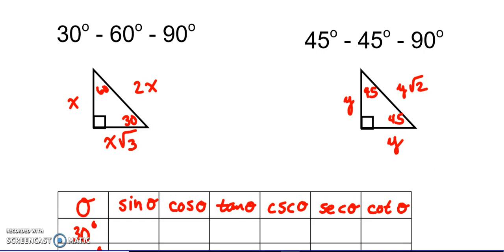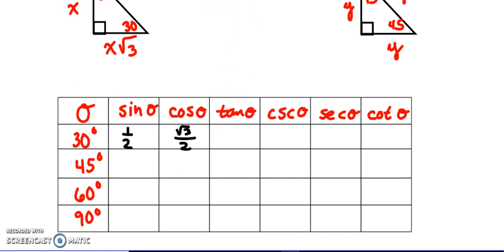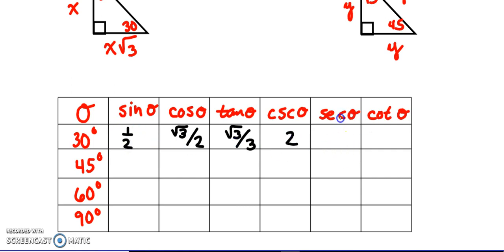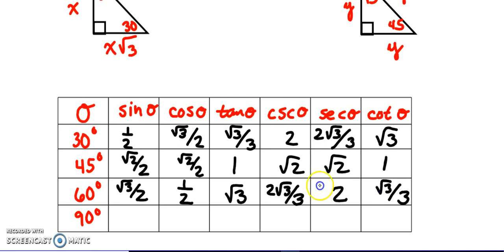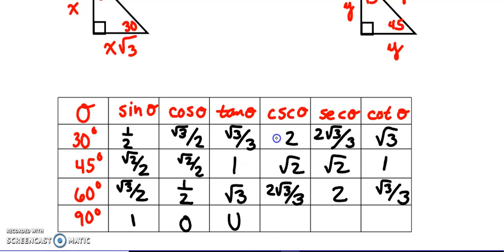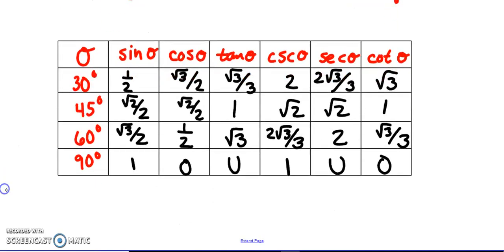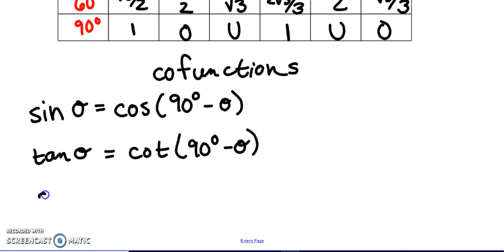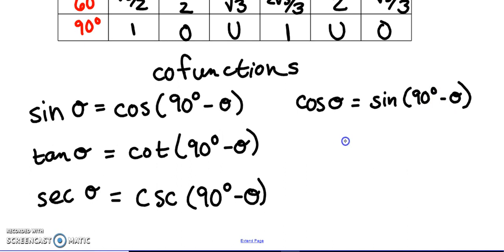Special Triangles and Trig Table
Special Triangles and the beginning of the Trig Table